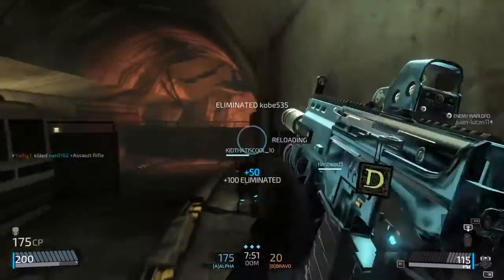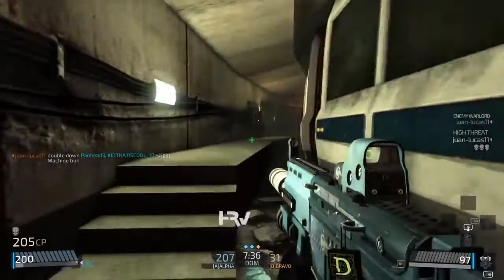Gun Build Ep.2 "Hacked AR" Blacklight Retribution